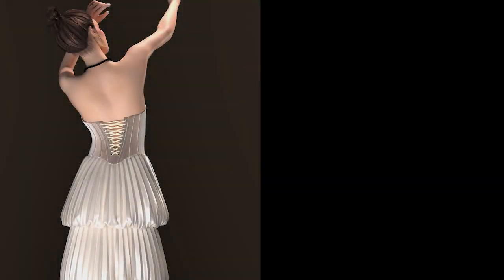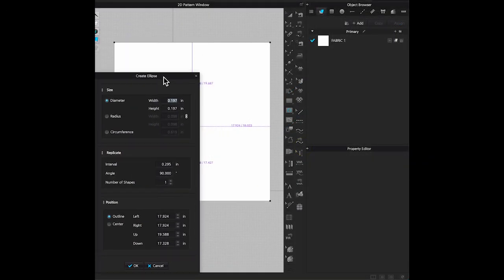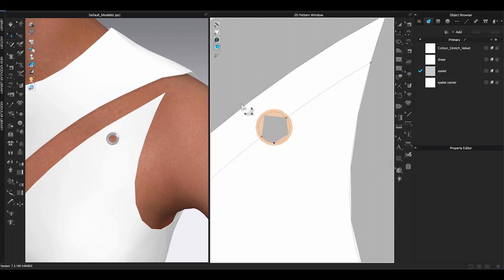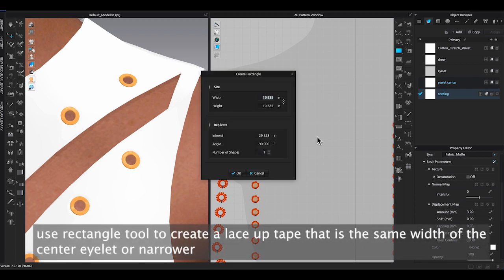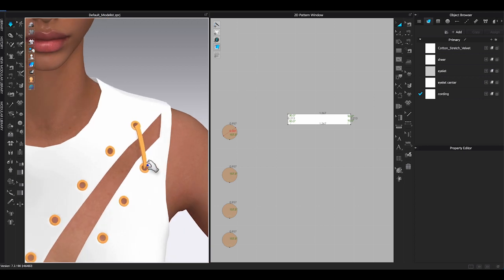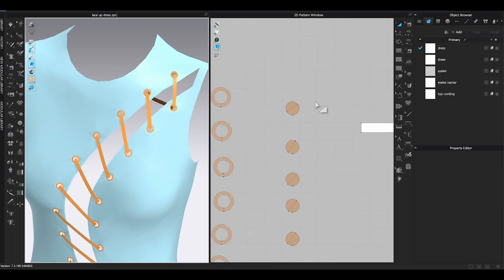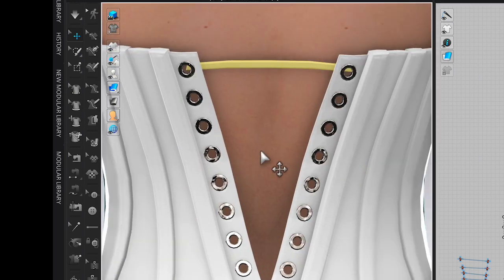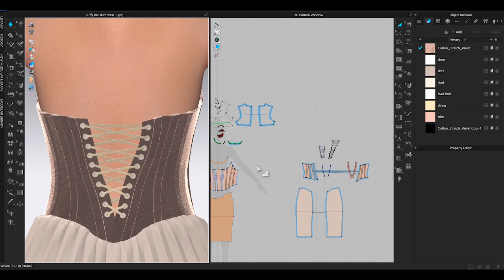how to create lace up style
In this video, I will show you how to make lace up look in clo 3d. There are 2 demonstrations including a single lace up dress and a criss cross lace up dress designs.

use the timestamps to jump to part you want to see.

-TIMESTAMPS
00:00 Intro
00:18 Single lace up dress
03:08 create eyelet pattern
09:36 creat lace up tape
17:01 criss cross lace up dress